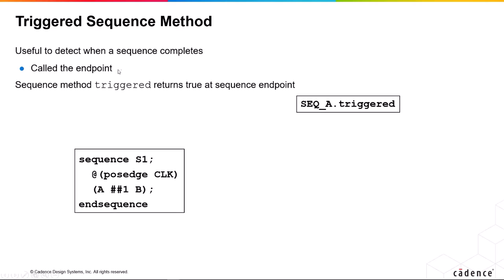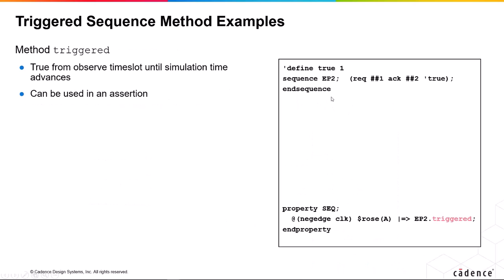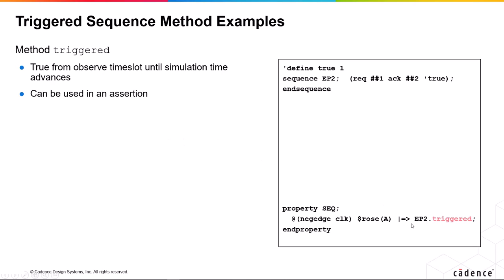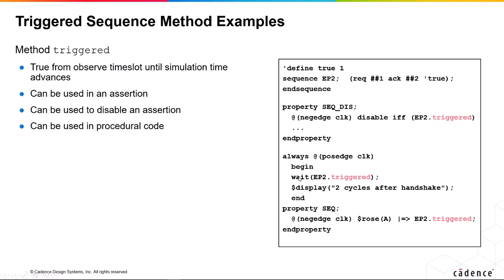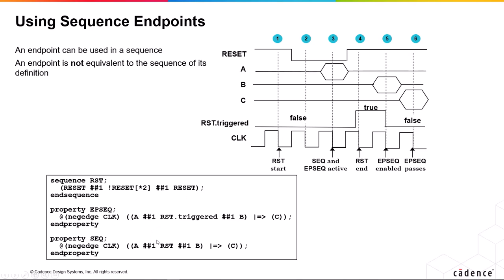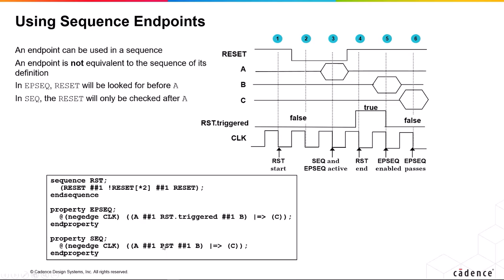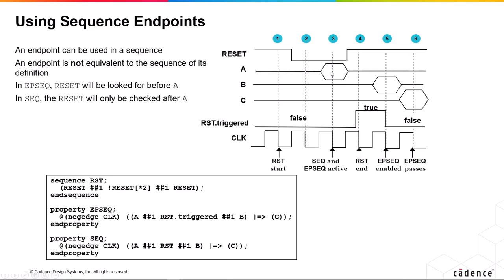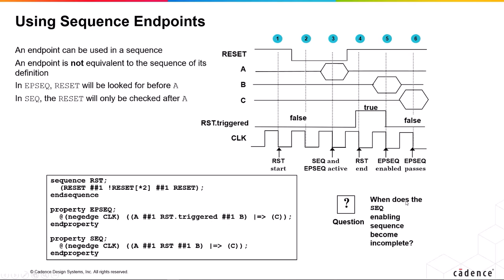SVA Sequence triggered Method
This video explains what the sequence-triggered method is and how it can be used.